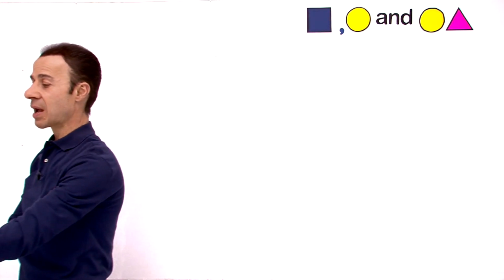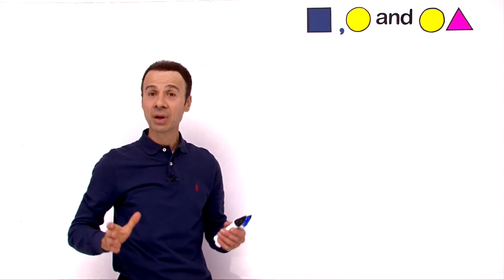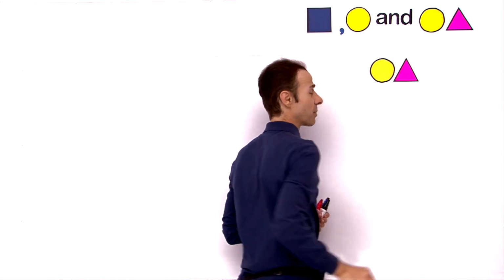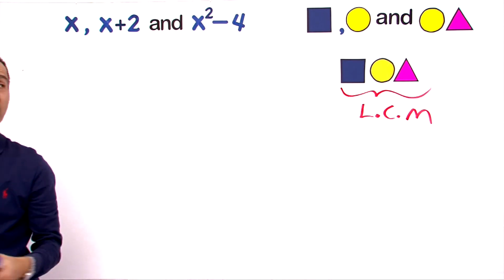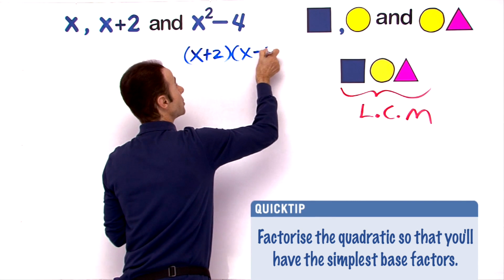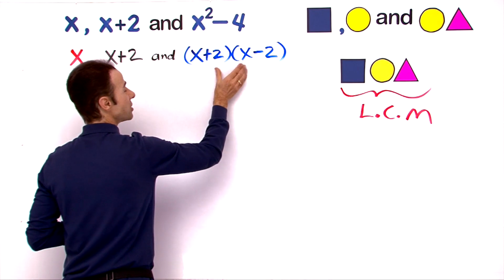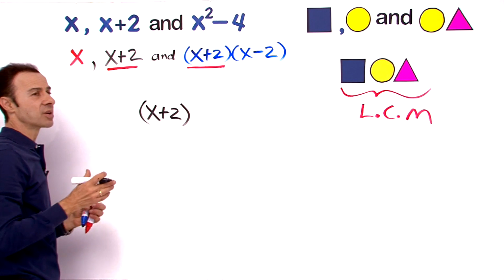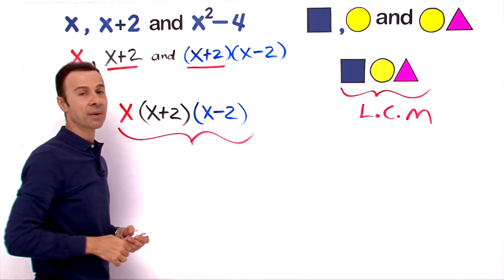3601 02 Find the Lowest Common Denominator — Three Terms 01